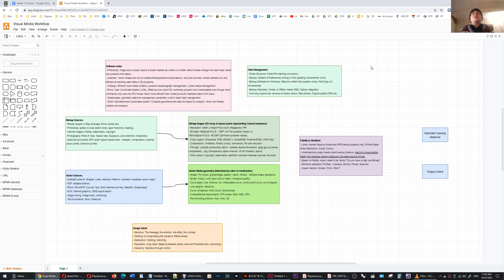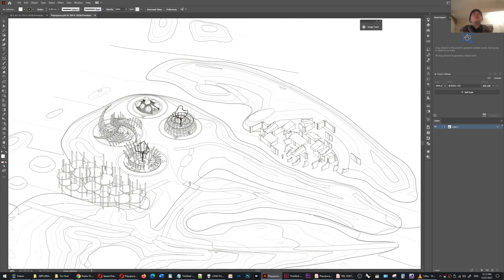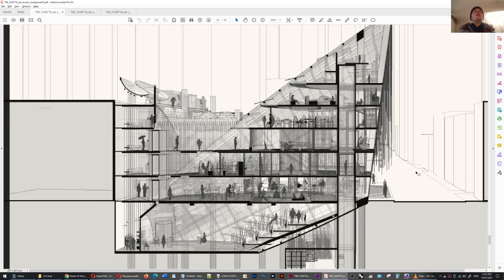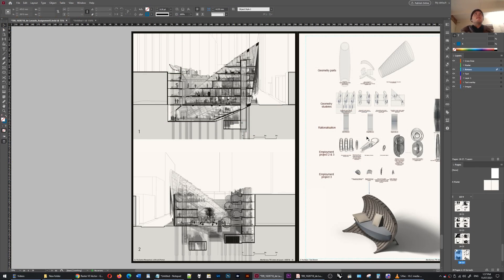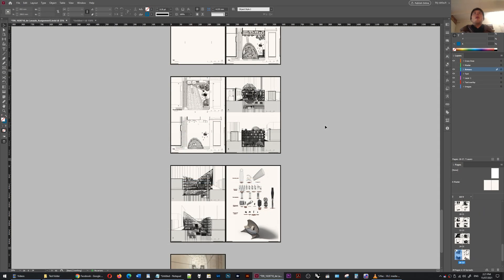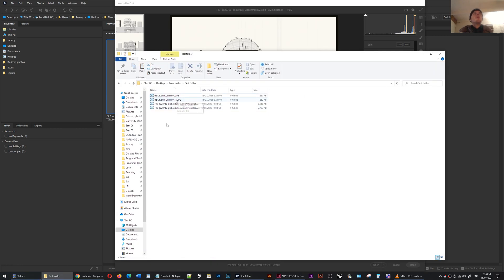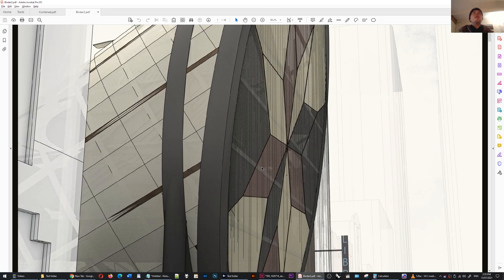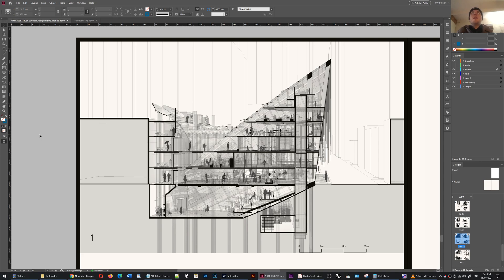Optimising Images for Export | Screen and Print Workflow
This video considers and comprehends the multitude of variables when choosing an output image; whether it be raster, vector or a combination.
It considers size, quality and speed as tenets both for screen viewing, and physical printing.